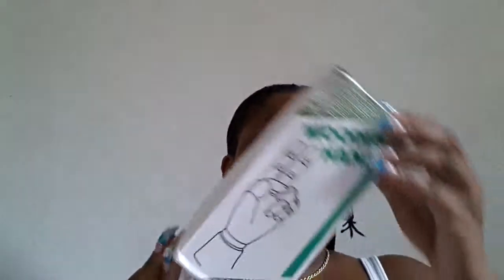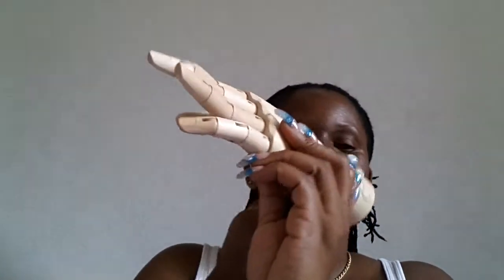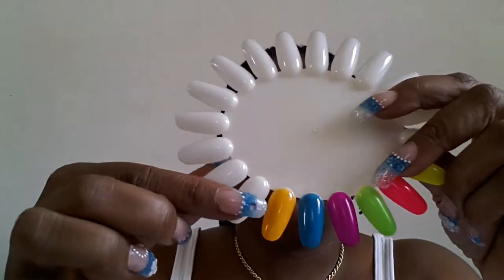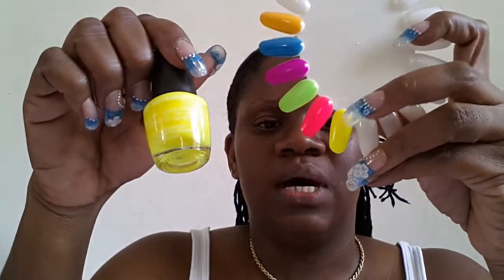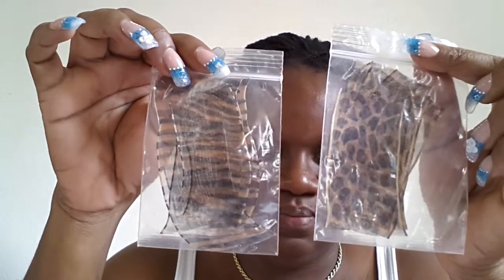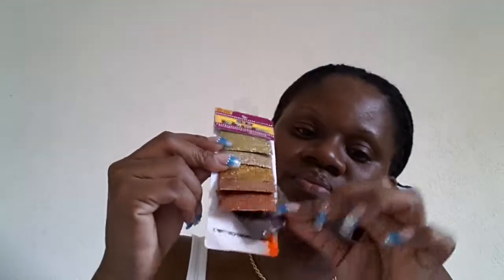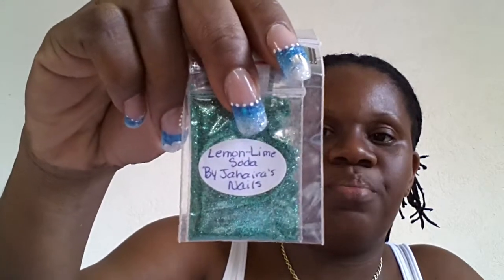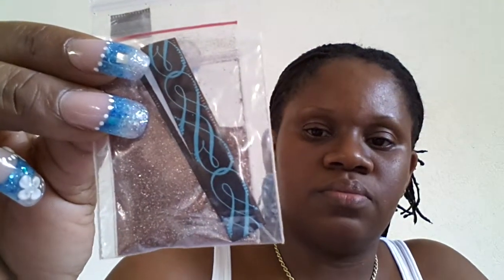2 small hauls/Prize mail Jaharia Nails.